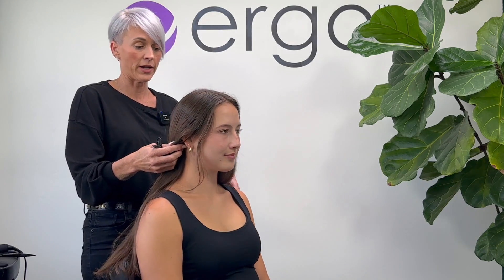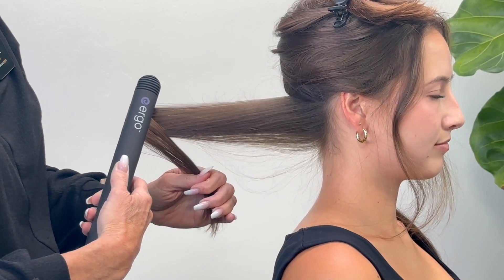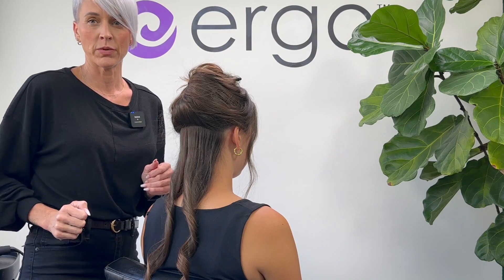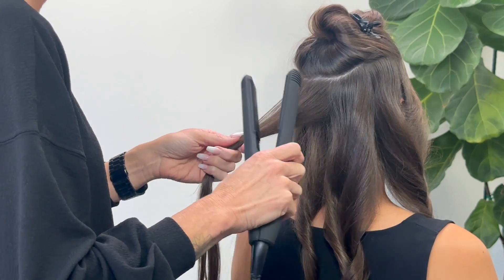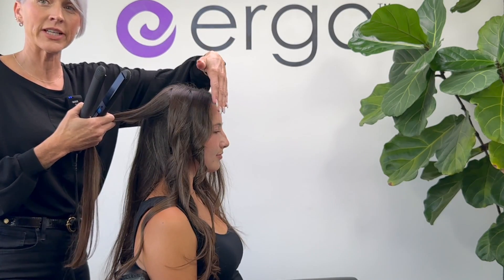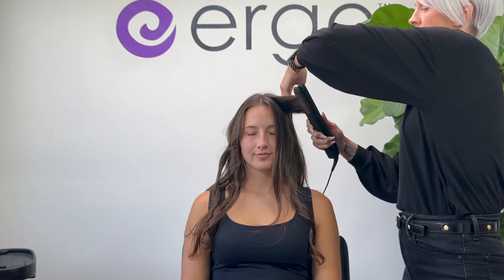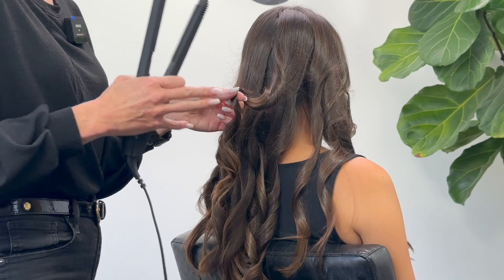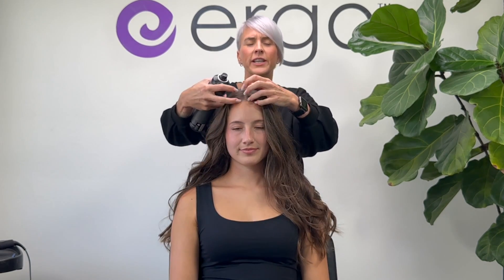PRO Hairstylist Teaches How To Style Beach Waves! (Back To School)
In this video you will watch our artistic team member Sarah Mac, teach you how to achieve gorgeous beach waves! In this in-depth tutorial, you will learn the thought process behind each section and how to curl accordingly!